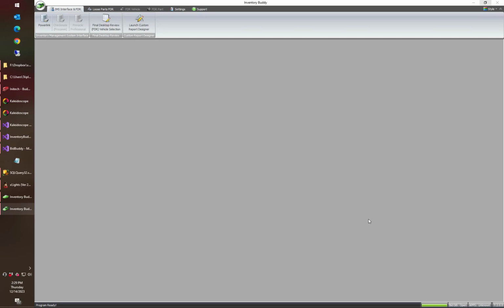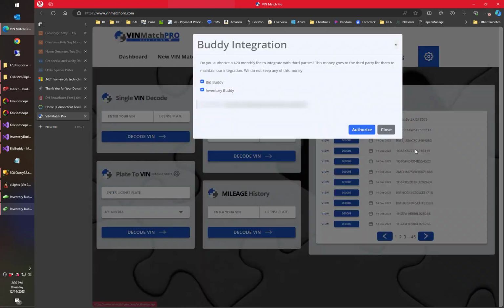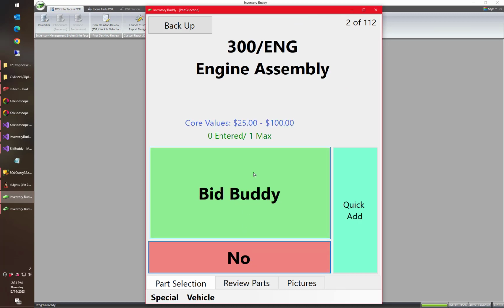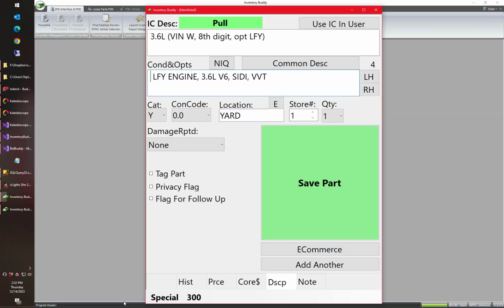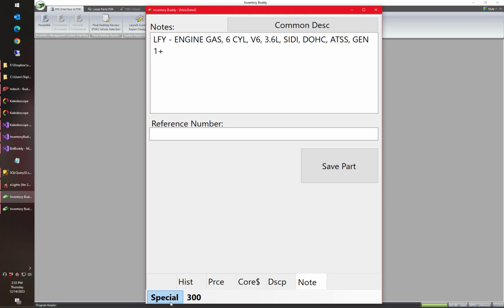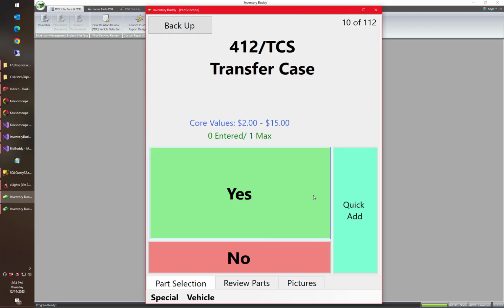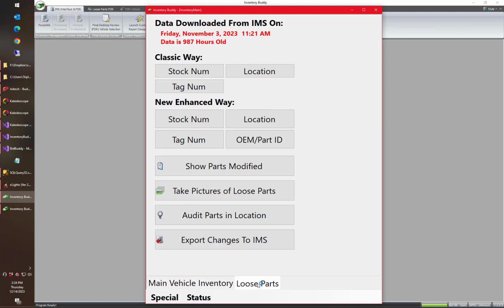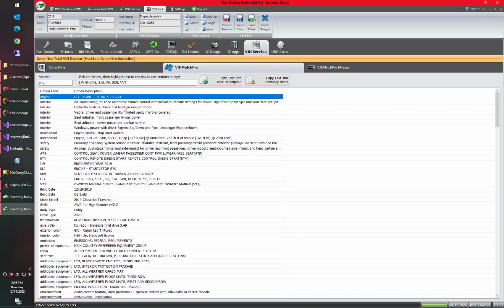Inventory Buddy V7.2 Enhancements with VINMatch Pro Integration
See the new enhancements and how to enable VINMatch Pro in your Inventory Buddy software.